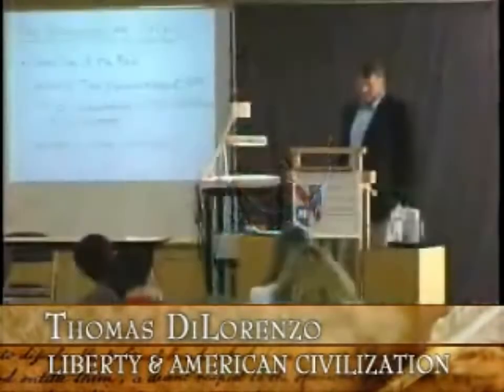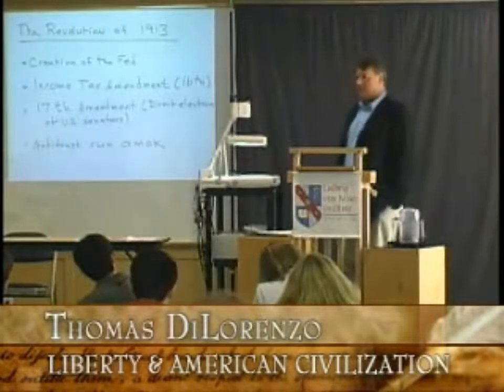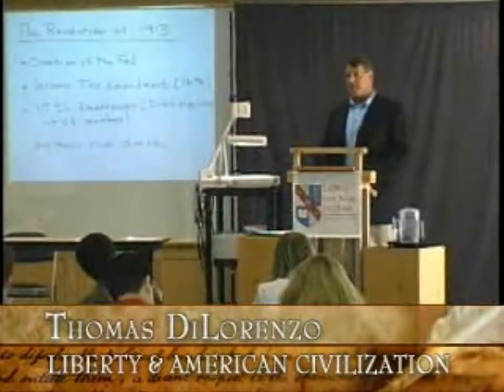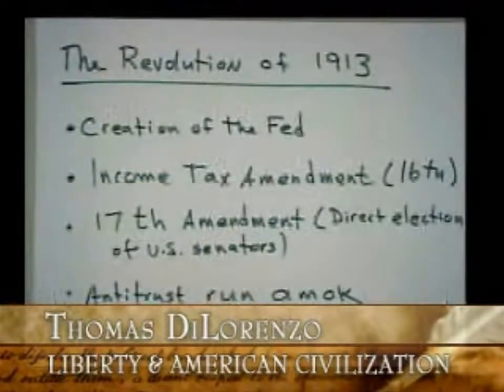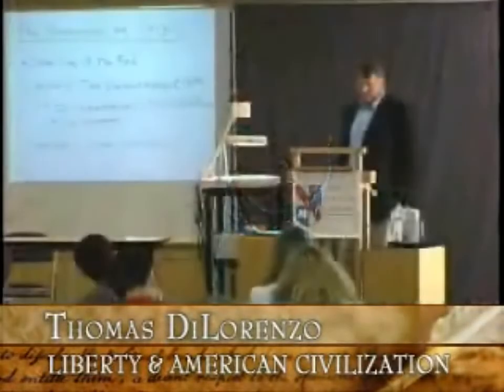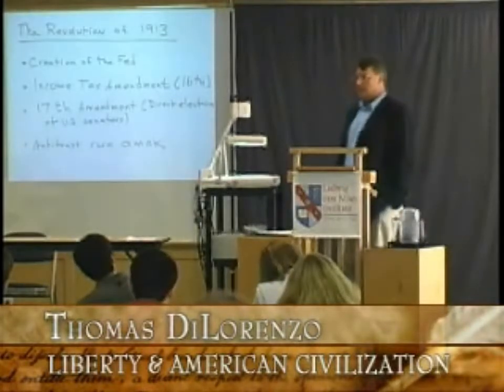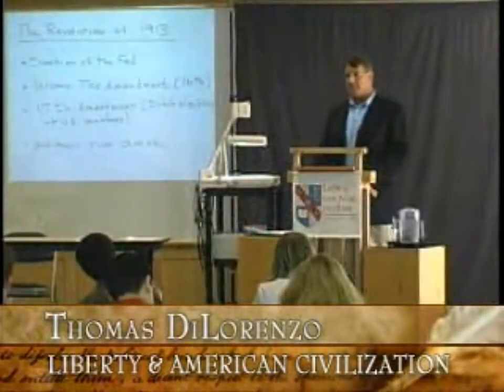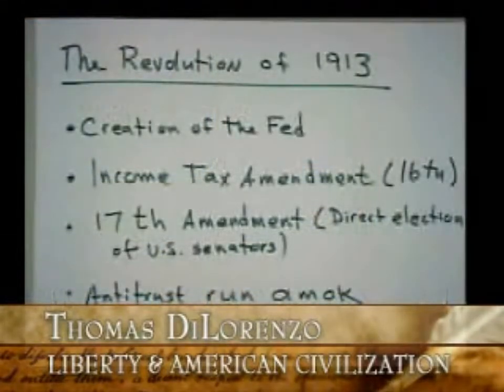The Revolution of 1913 | by Thomas J. DiLorenzo - The Best Documentary Ever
How Capitalism Saved America | by Thomas J. DiLorenzo: The Real Lincoln | by Thomas J. Dilorenzo: Lincoln .

Lecture presented by Thomas J. DiLorenzo at the Ludwig von Mises Institute's 2005 Austrian Scholars Conference, the international, interdisciplinary meeting of .